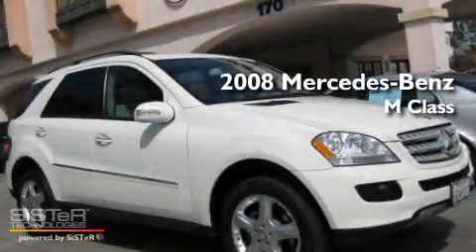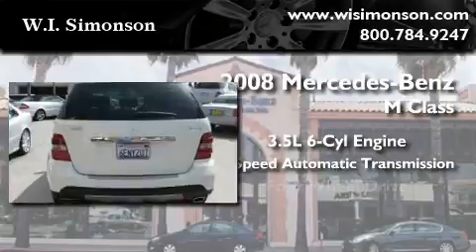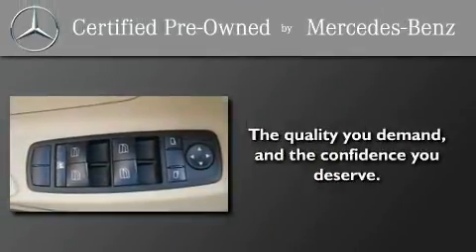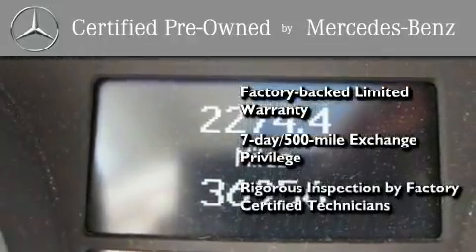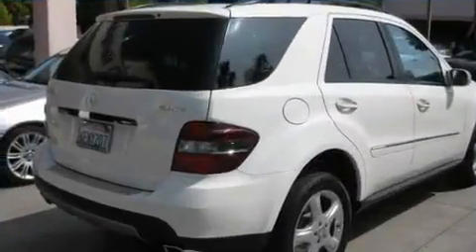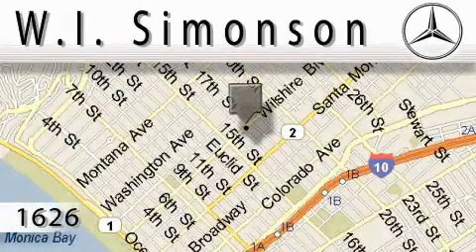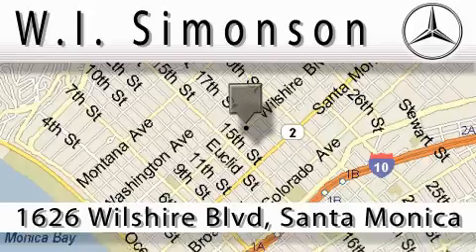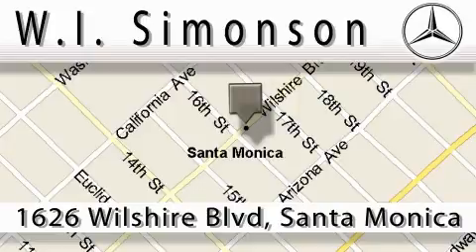2008 Mercedes-Benz ML350 Certified Santa Monica CA 90403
Year : 2008
 Make : Mercedes-Benz
 Model : ML350
 Engine : 3.5L V-6 cyl
 Trans . : 7-speed automatic
 Exterior : White
 Miles : 36,952
 Interior : Beige
 W.I. Simonson
 Used 2008 Mercedes-Benz ML350 Santa Monica CA